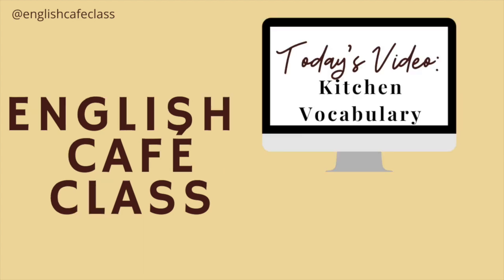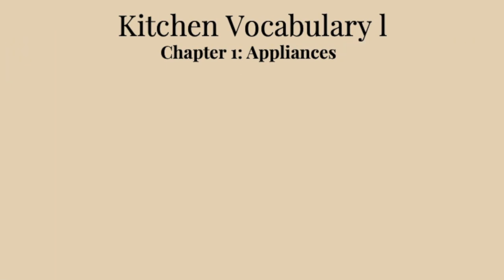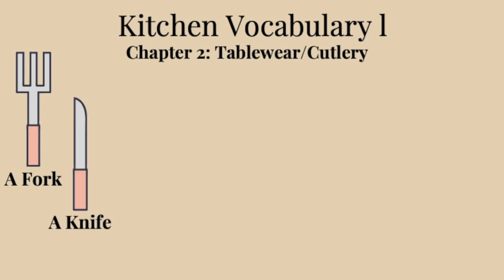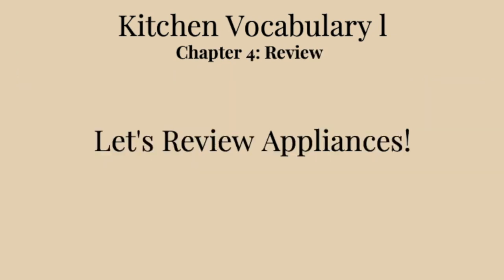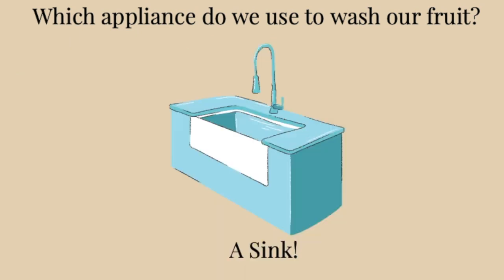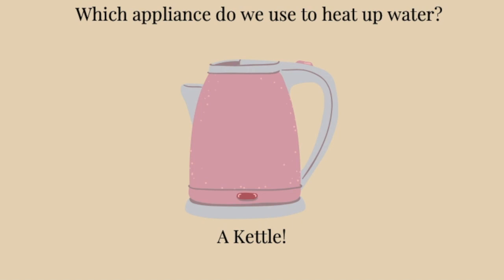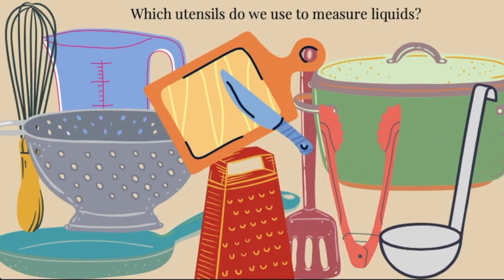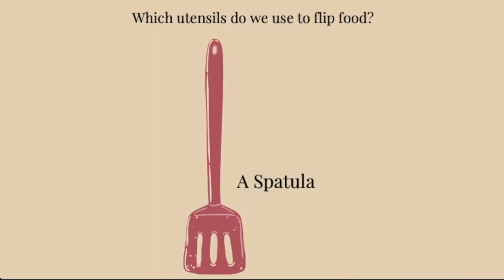Kitchen Vocabulary - Vocabulary - Learn English Fast - English Masterclass Lessons 📚📝☕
Today's class is about Kitchen Vocabulary.
It's a quick and effective learning style and will get you speaking with new words quickly!

Check out our instagram for more tips and tricks during your learning process. @englishcafeclass